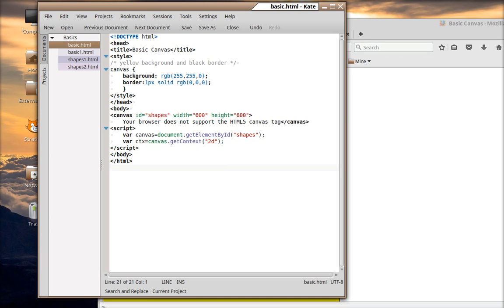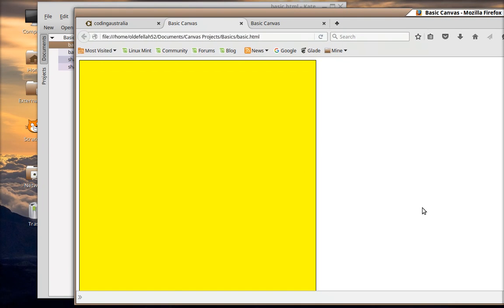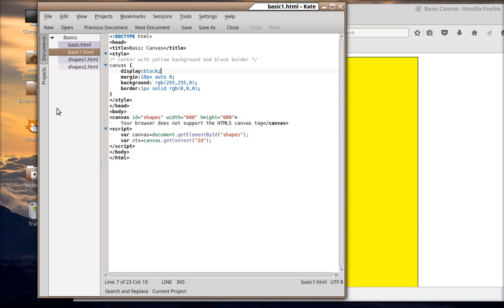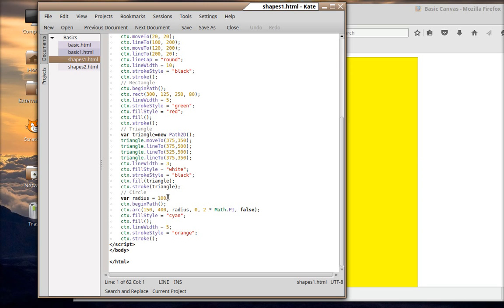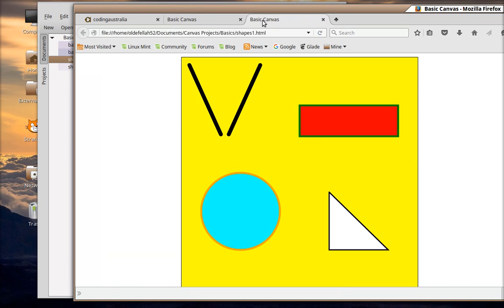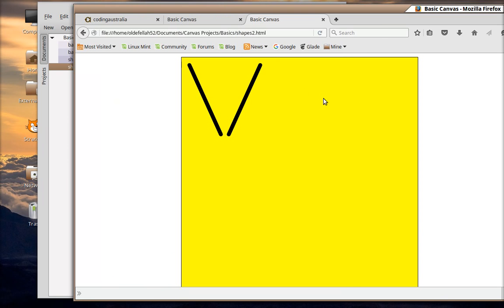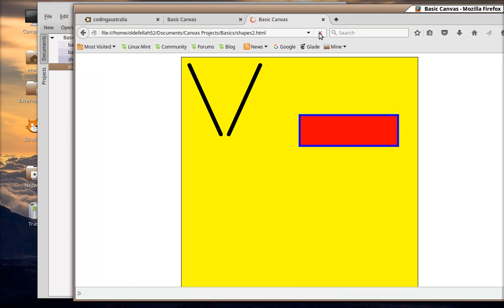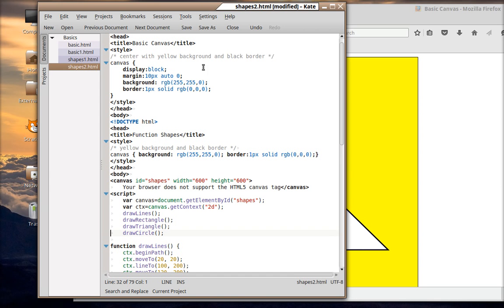Basic #1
First taste of html5  canvas